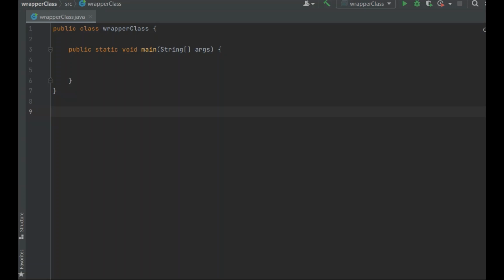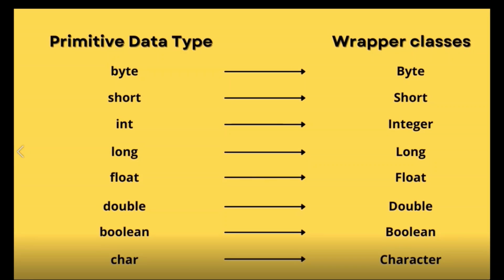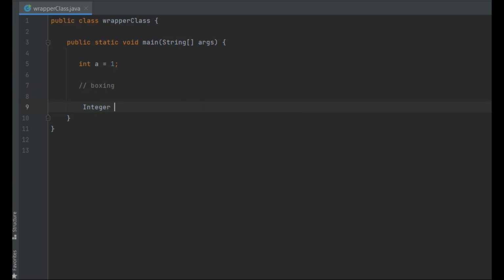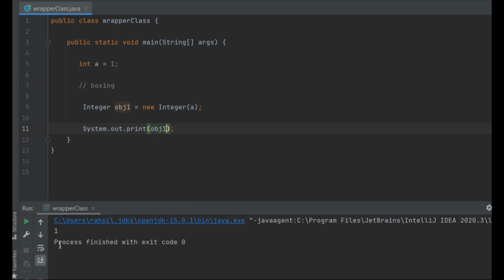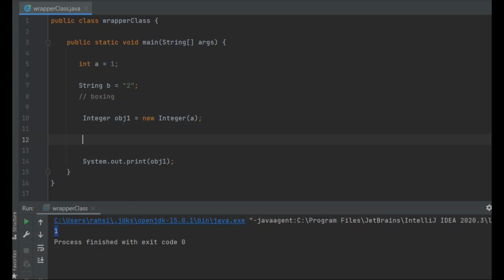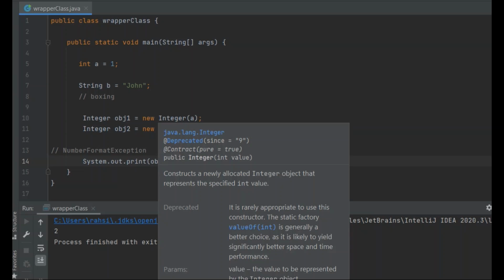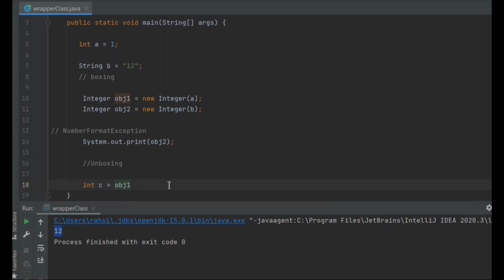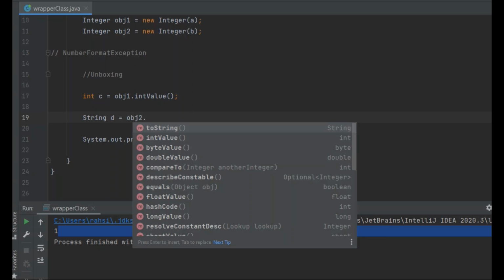What Is Wrapper Class In Java || Java Tutorial || Java Basics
With an example of a wrapper class in Java, boxing and unboxing in Java.

How to Make a Wrapper object from a Primitive

How to Make a Primitive from a Wrapper object.